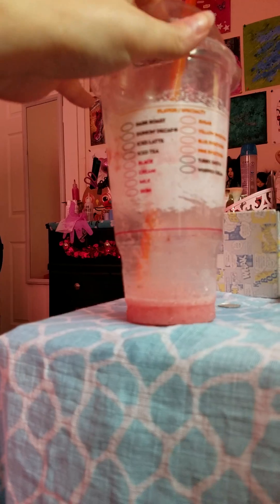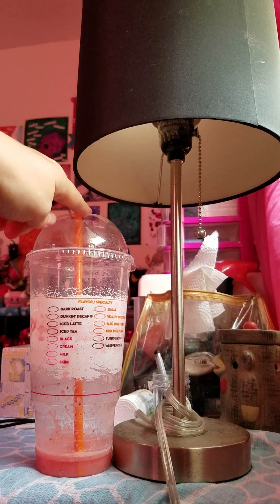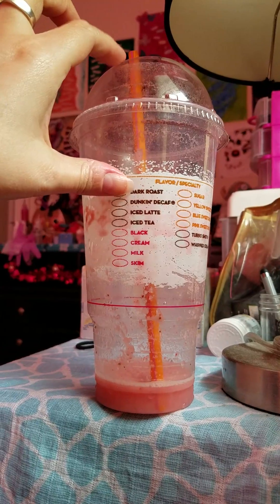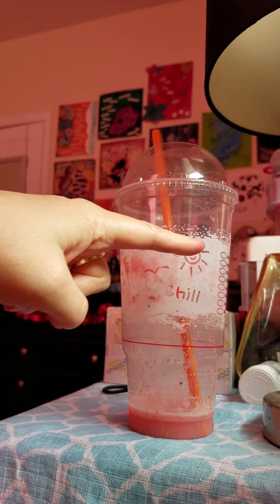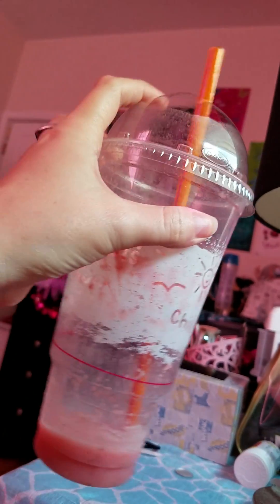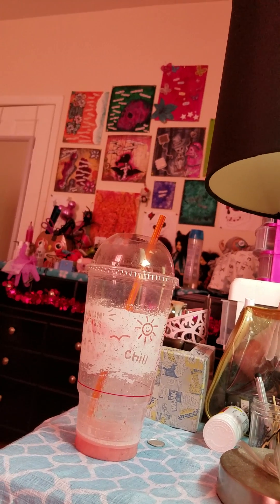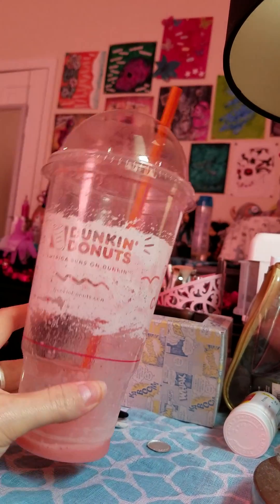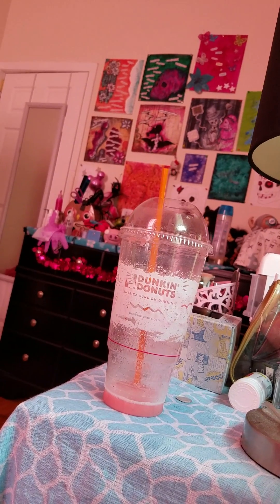Dunkin Donuts: Strawberry Banana Smoothie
That's a big ass cup